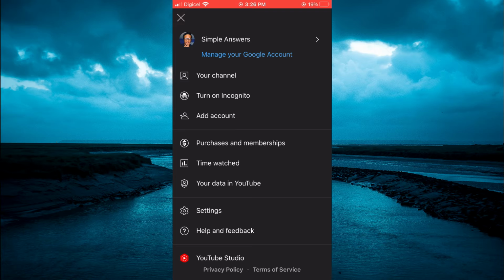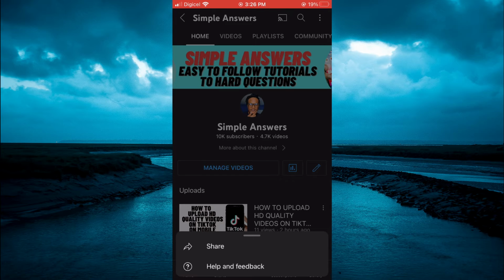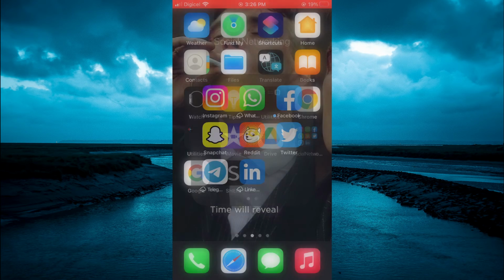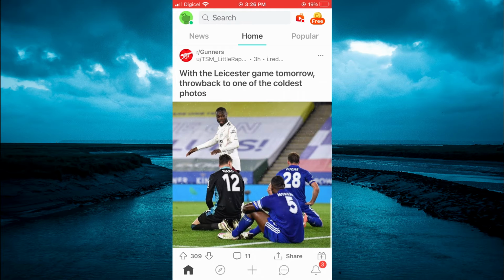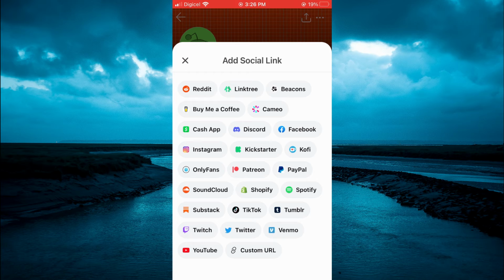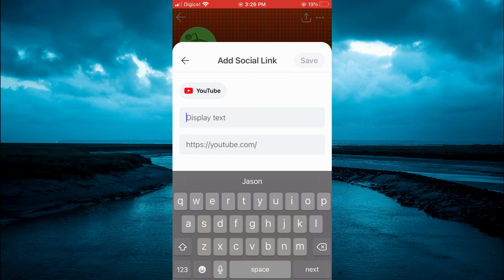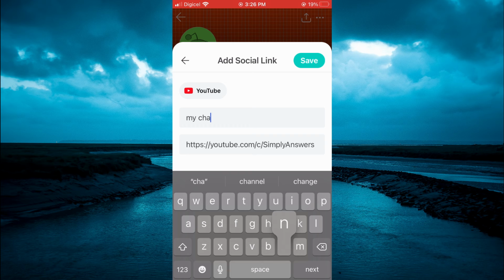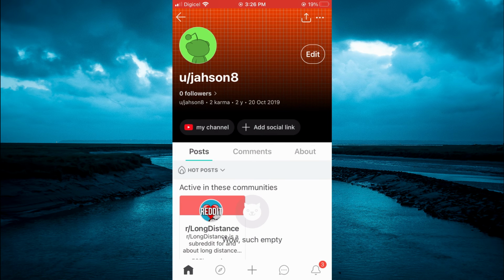HOW TO PUT YOUTUBE CHANNEL LINK ON REDDIT PROFILE 2024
HOW TO PUT YOUTUBE CHANNEL LINK ON REDDIT PROFILE